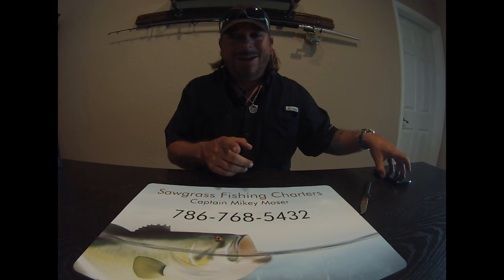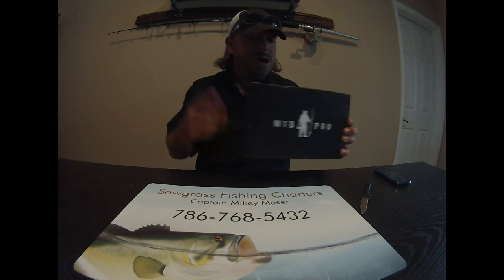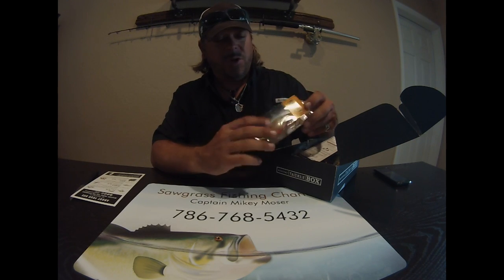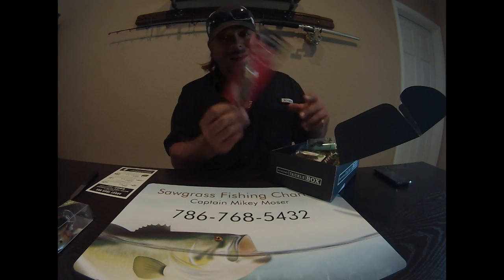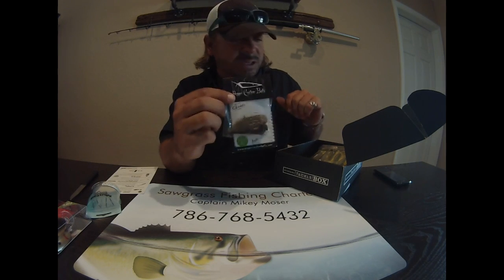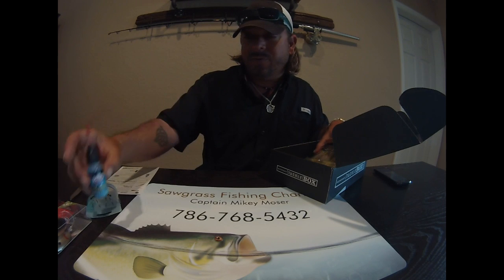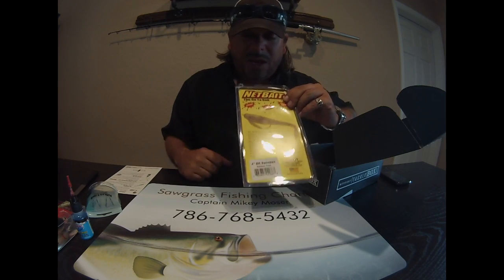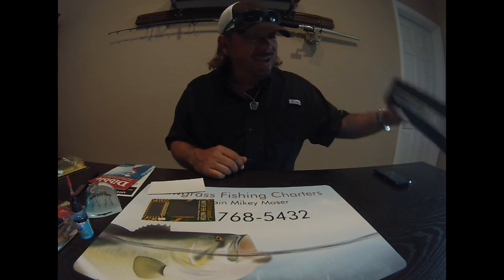Mystery Tackle Box Unboxing April 2016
April 2016 Mystery Tackle Box unboxing! Check out this months MTB pro Bass box